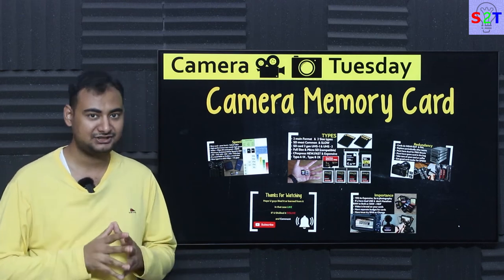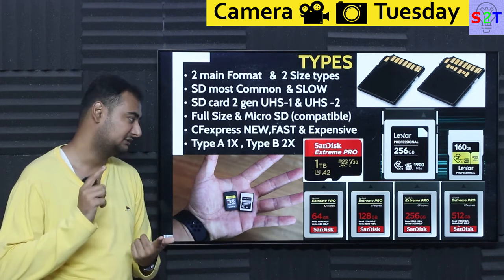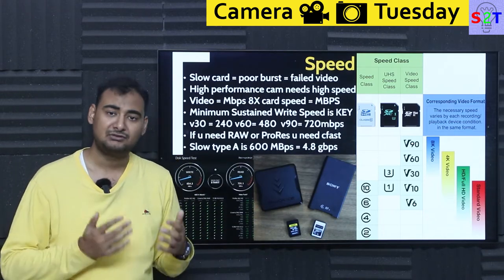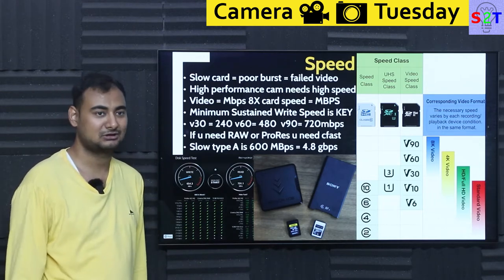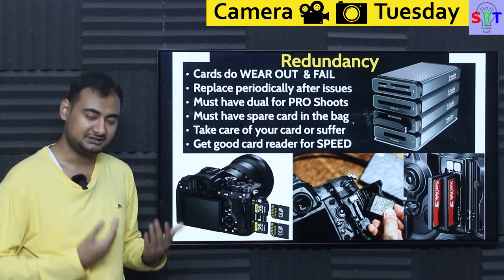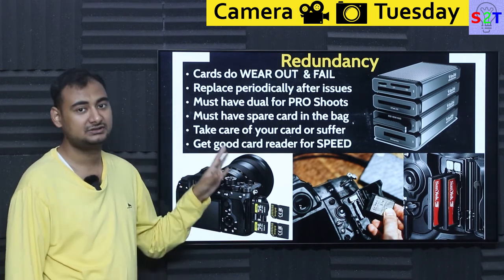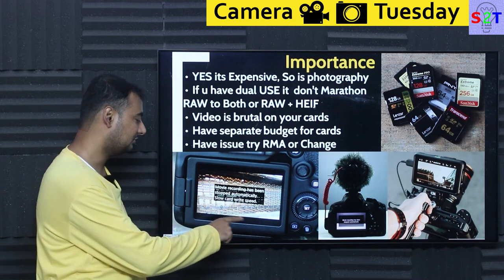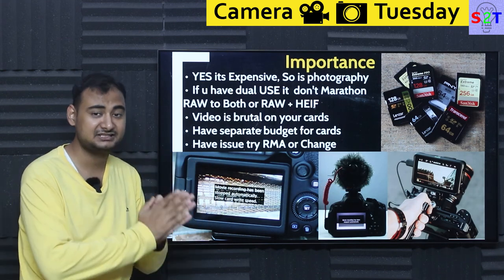Camera Memory Card Explained {Camera Tuesday Ep188}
Intro
TYPES
Speed
Redundancy
Importance